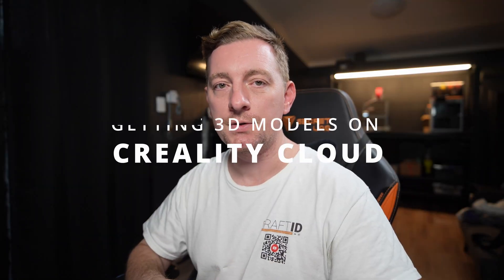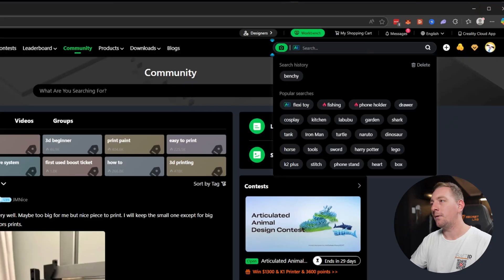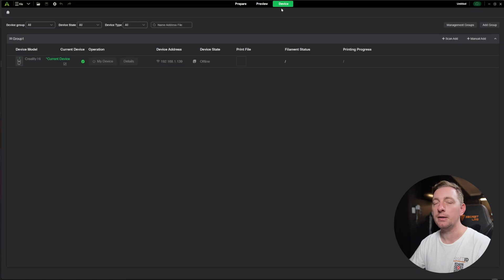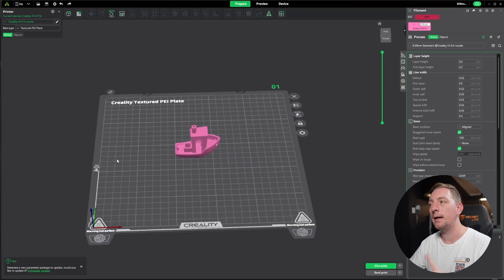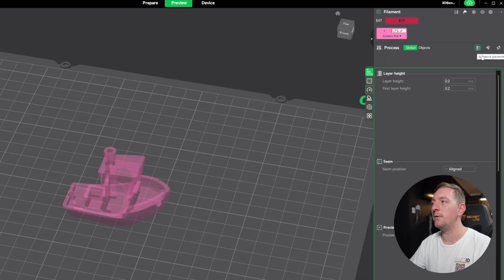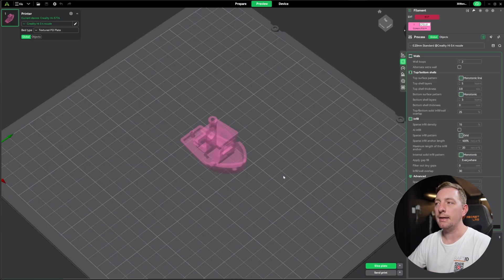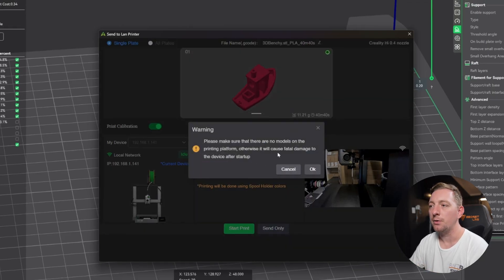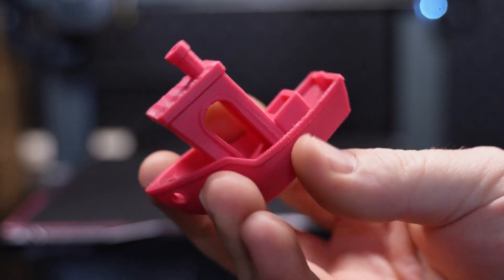Beginner Guide to Using Creality Cloud for 3D Printing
In this beginner-friendly tutorial, I walk you through how to use Creality Cloud to find and download 3D models for your Creality Hi printer. Learn how to navigate the site, search for popular models, and get them ready to slice and print using Creality Print 6.